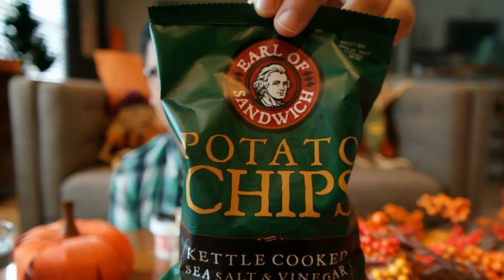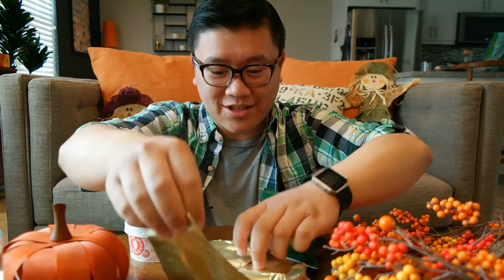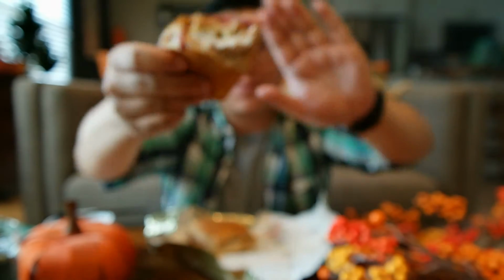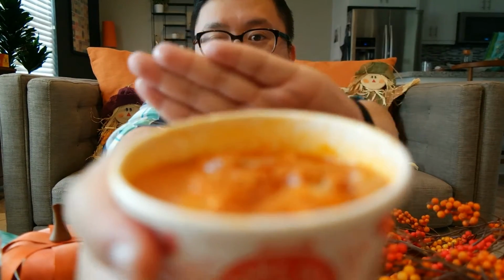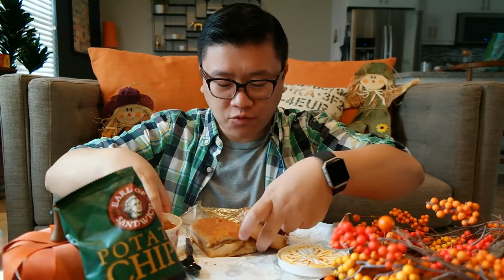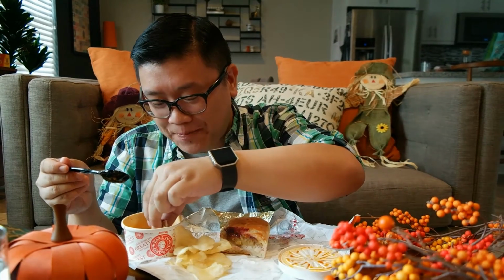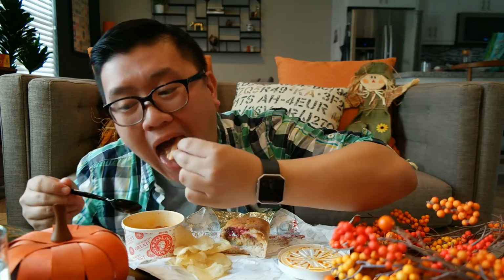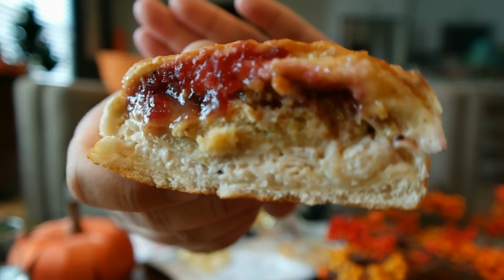Earl of Sandwich Holiday Turkey - Thanksgiving MUKBANG Special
Happy Thanksgiving everyone! In today's mukbang, I film a special Thanksgiving edition where I eat the holiday turkey from Earl of Sandwich in Downtown Disney. The holiday turkey is made with turkey, cornbread stuffing, turkey gravy, cranberry sauce & mayonnaise. I enjoy the sandwich with a cup of their tomato soup and some sea salt and vinegar kettle chips.

Other topics I chat about in this Thanksgiving MUKBANG:
- Friendsgiving themed parties
- My Thanksgiving plans
- Black Friday stories

Enjoy the holiday everyone!